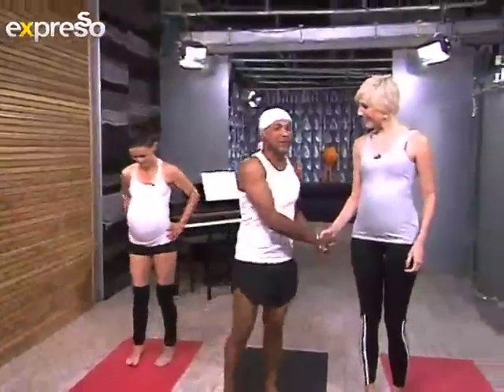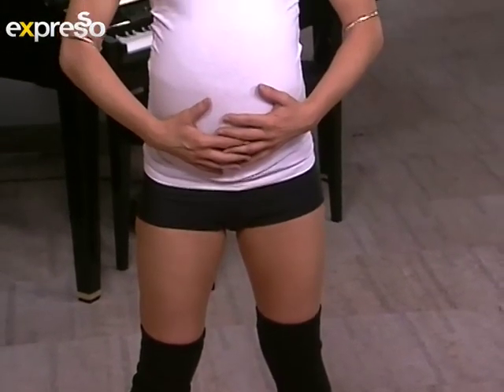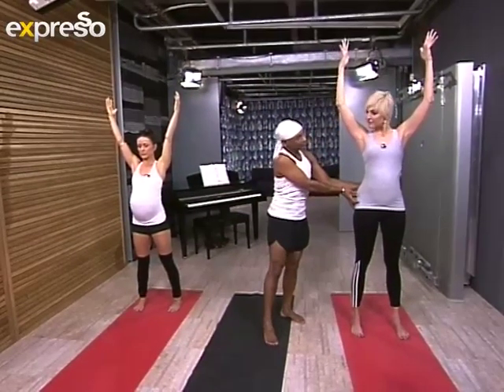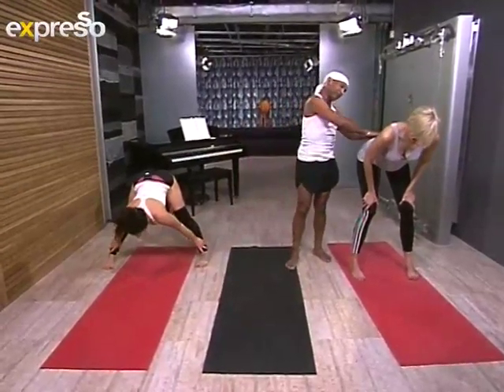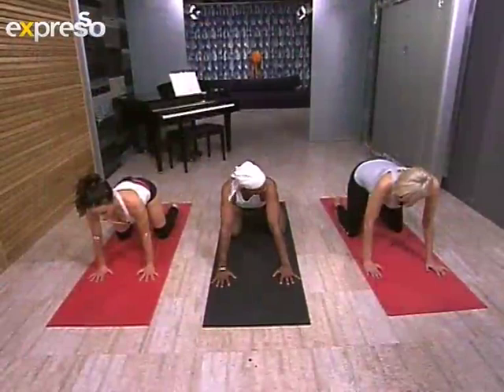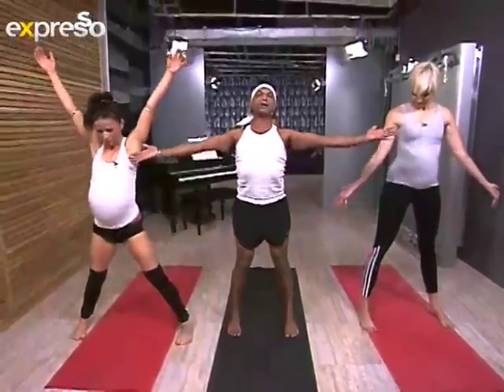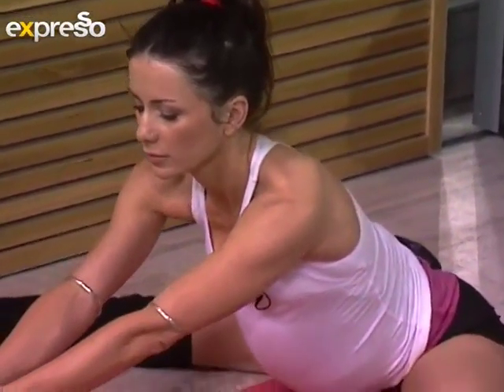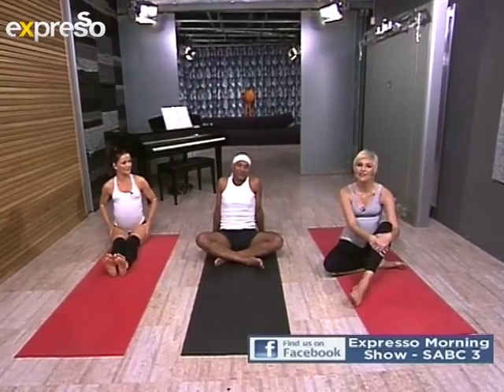Pregnant Yoga with Liezel & Jai on Expresso (03/08/2011)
Yoga on Expresso (03/08/2011)